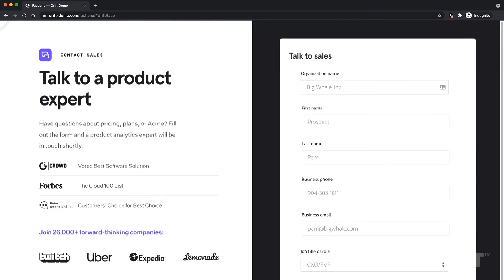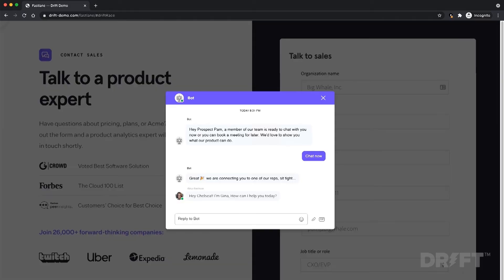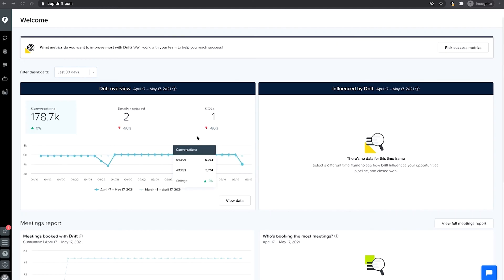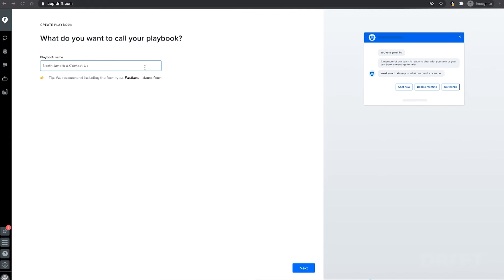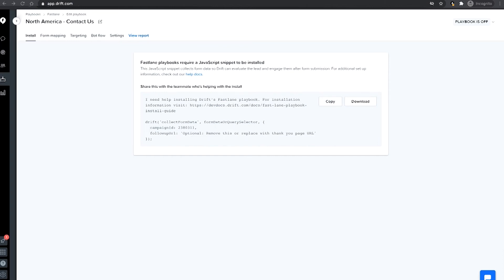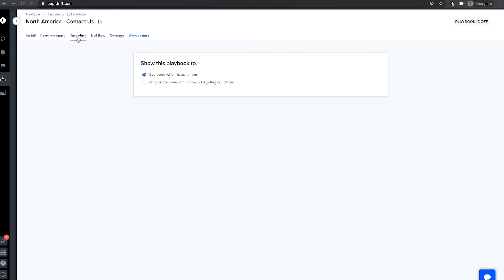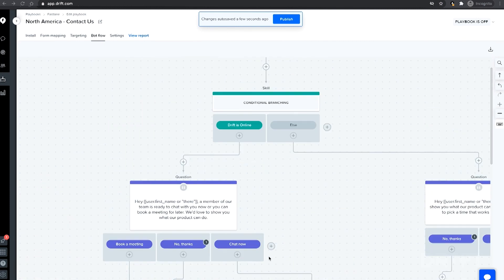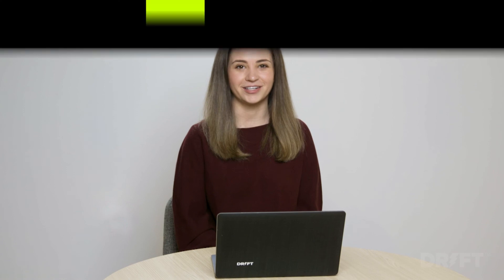How to Set Up Drift Fastlane to Connect Buyers with Sellers, Faster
Watch this video to learn how to set up and use Drift Fastlane.

Fastlane helps connect buyers with sellers by letting sellers take action the second buyers are ready to engage with them.

About Drift: Drift is more than just a technology company. Drift is a connection company. Connecting buyers with sellers and empowering experiences everyone loves.

At Drift, we believe that from meeting people to starting a business relationship, everything starts with a conversation. Drift specializes in helping start the right business conversations — making sure they happen when they’re supposed to and completely personalizing them to buyers.

Drift's Conversational Cloud, comprised of Conversational Marketing, Conversational Sales, and Conversational Service, all powered by underlying Conversational AI, breaks down the silos across your team so you can deliver personalized experiences that turn into more quality pipeline, revenue, and happy customers.